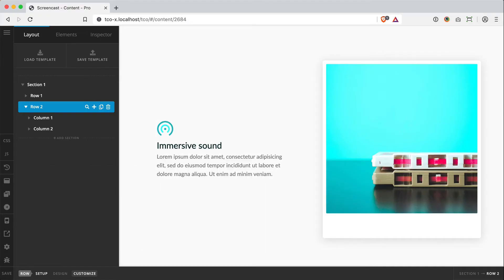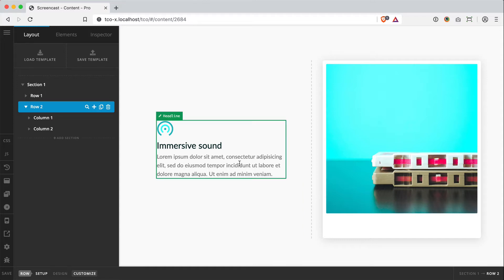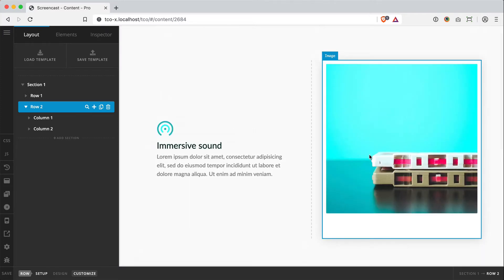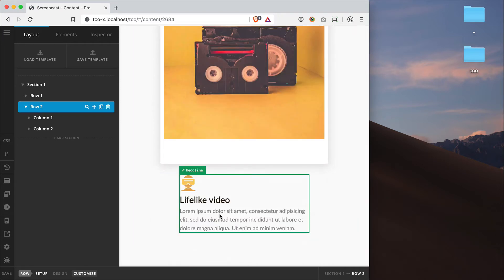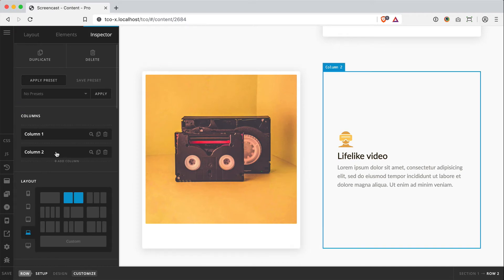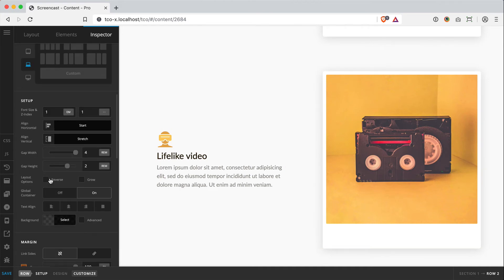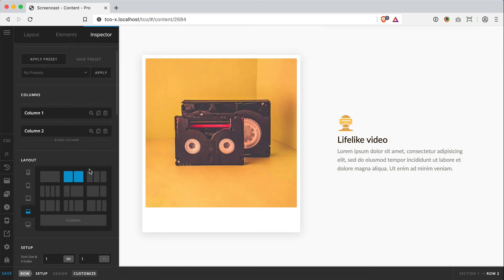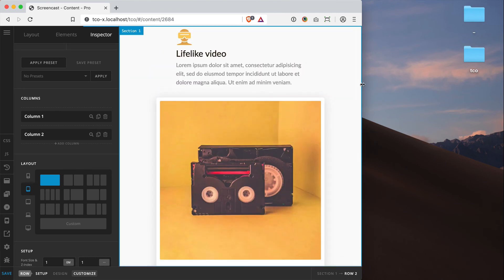Layout Tricks: Reverse Column Order Responsively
This video walks you through a common problem most web designers will face and how to solve it with the new Row Element in X and Pro.